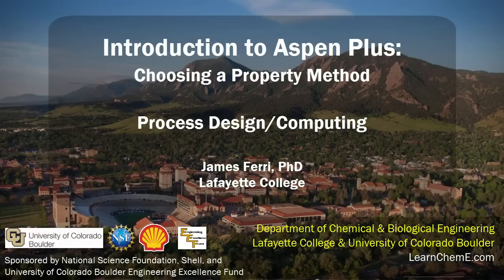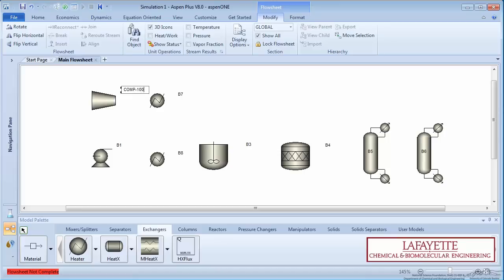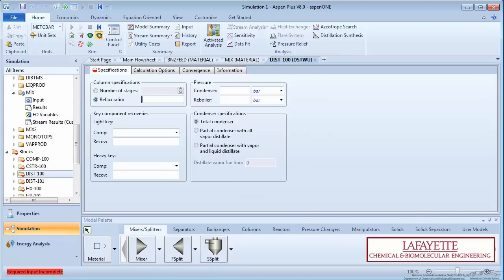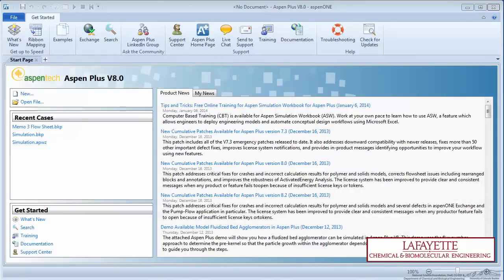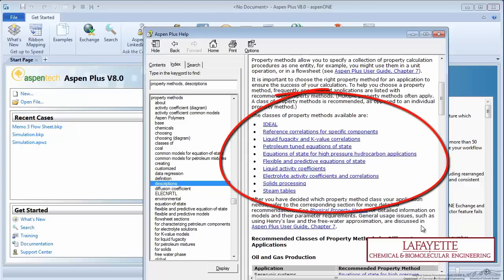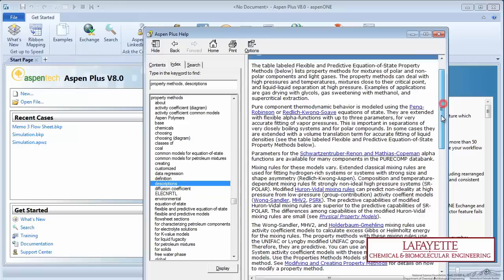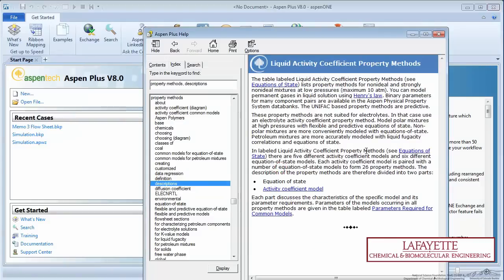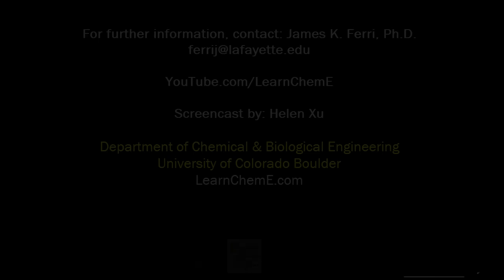Introduction to Aspen Plus: Choosing a Property Method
Introduces Aspen Plus and describes the various property methods available. Made by faculty at Lafayette College and produced by the University of Colorado Boulder, Department of Chemical & Biological Engineering.